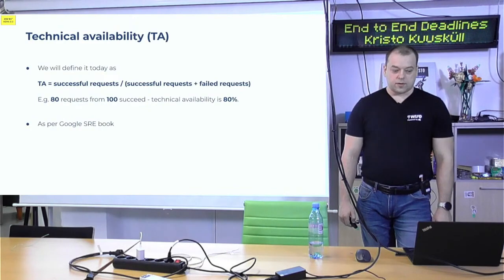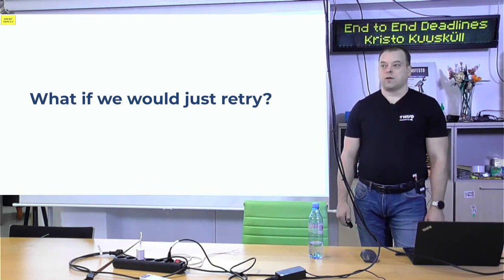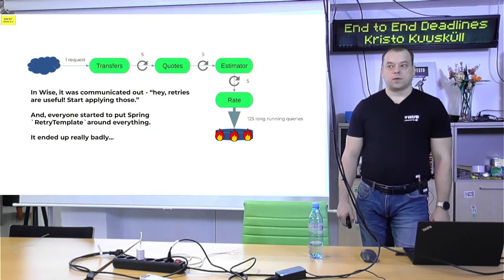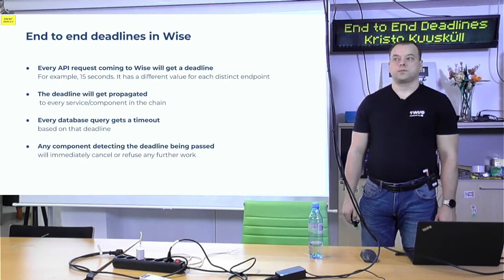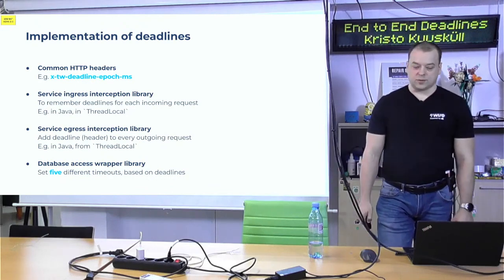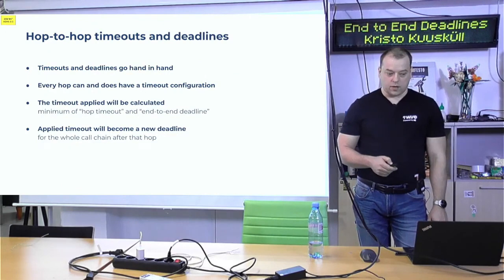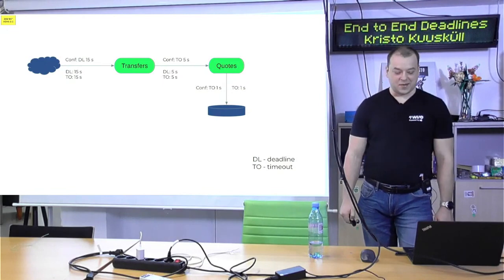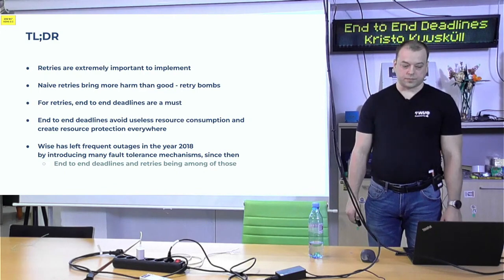End to End Deadlines at Wise (Kristo Kuusküll)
How Wise applies end-to-end deadlines to ensure higher availability than the multiplication of each individual component's availability. Kristo Kuusküll, Principal Engineer at Wise, will share his expertise on the challenges of automatic retries and the potential damage caused by retry bombs.
Discover how end-to-end deadlines can help avoid unnecessary resource consumption and improve system performance. Explore how deadlines are propagated in typical microservices architectures, and how Wise ensures every database call respects the deadlines. Learn how Wise left 2018 full site downtimes in the past with this approach.

The series is supported by Startup Estonia and Estonian Business and Innovation Agency.